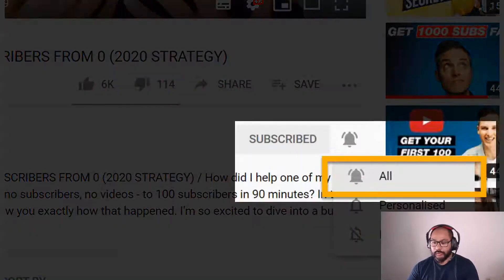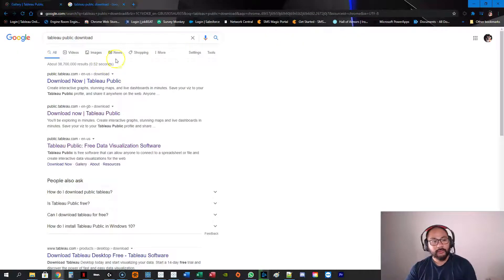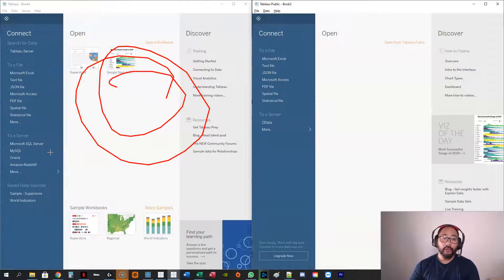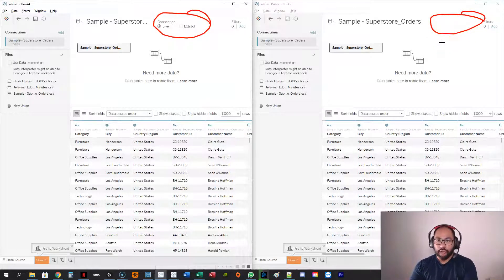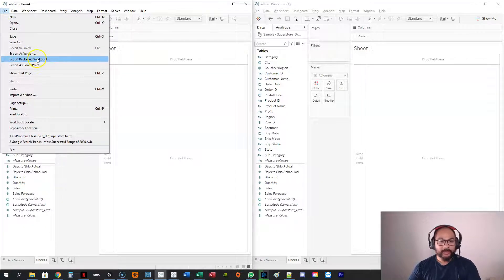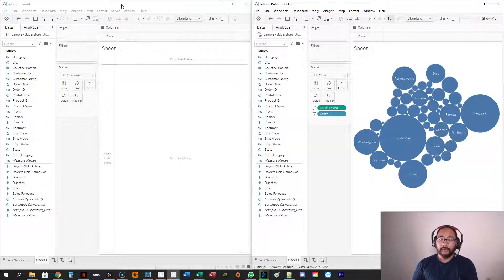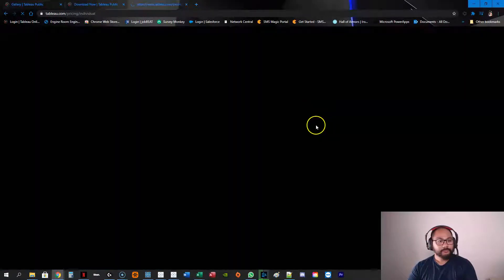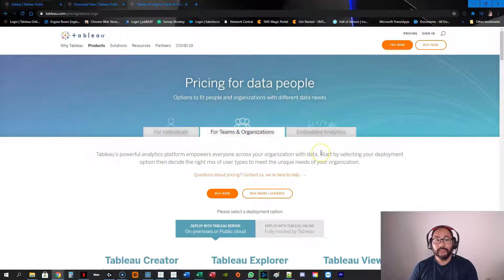Tableau Public Data Visualization | Tableau Desktop For Free | Data Visualisation Software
Tableau Desktop is one of (if not) the best Data Visualization Software on the planet. To get started there are two products you can use; Tableau Public and Tableau Desktop.

This is the starting point for visualization. Tableau Public a FREE version of Tableau Desktop. Therefore, when you're just thinking about starting, Tableau Public is a great place to start:

Once you're convinced, and I'm sure you will be, you can upgrade to Tableau Desktop which is the full version of the software:

In this video I'll do a comparison between the two software.